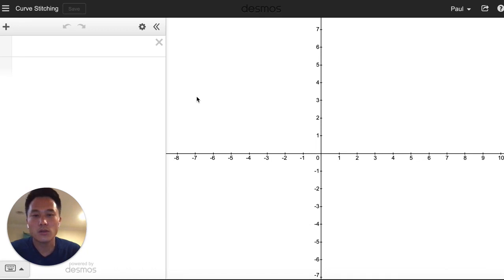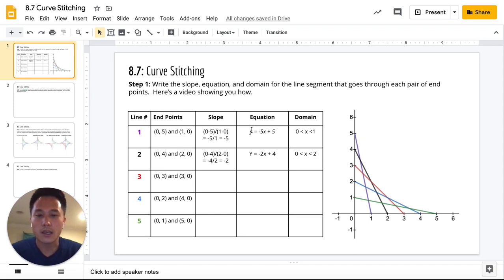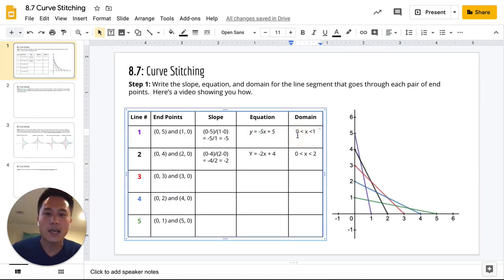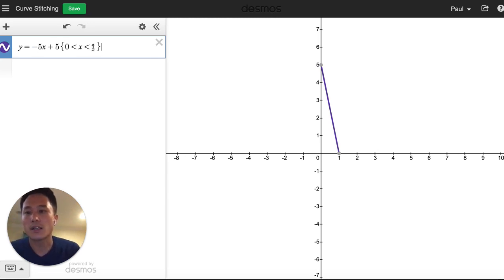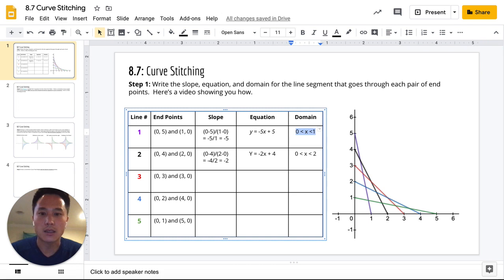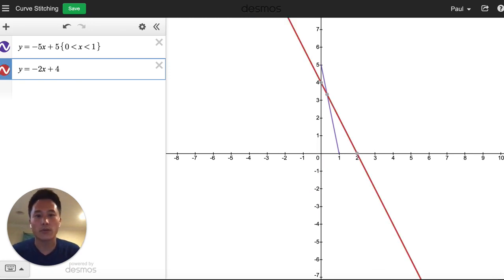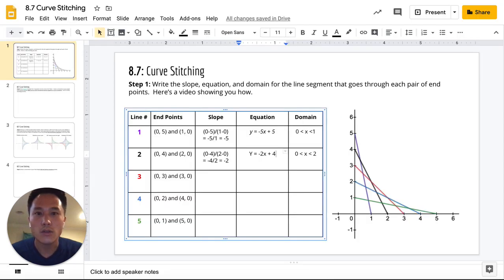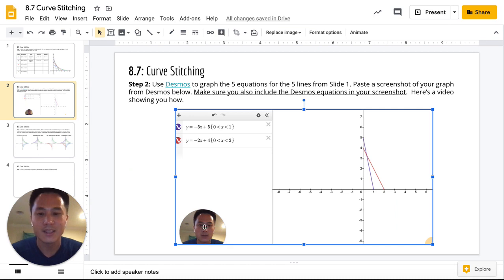Math 1 - Lesson 8.7 - Curve Stitching Step 2